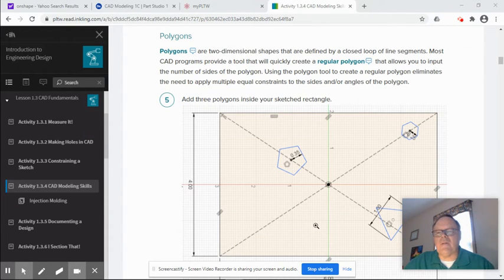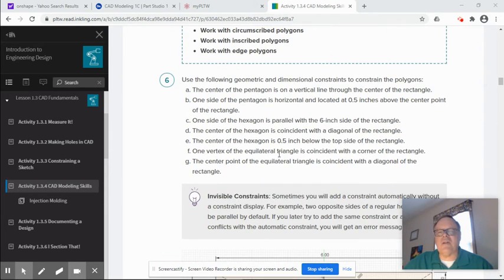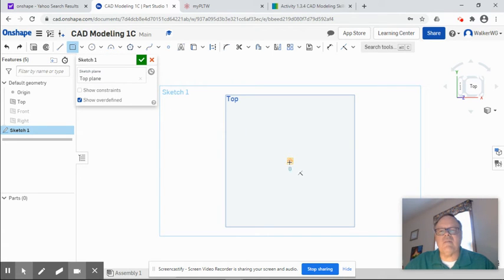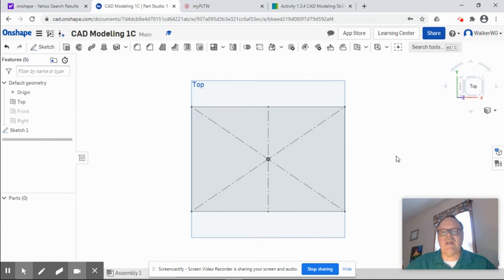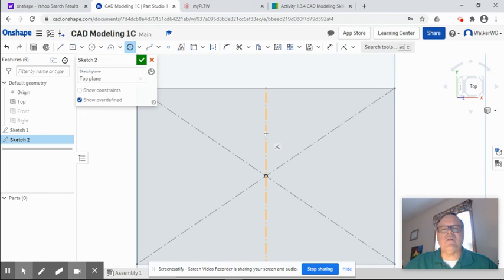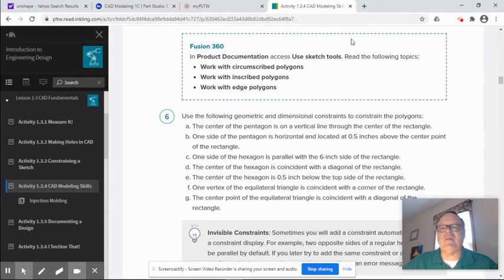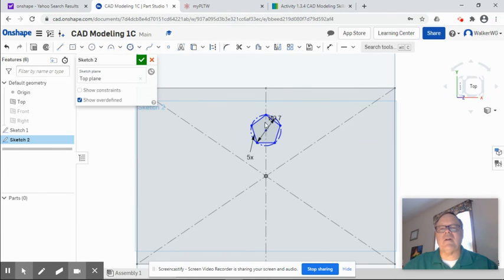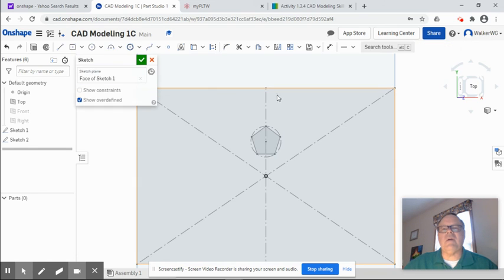CAD Modeling I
Using dimensional and geometric constraints in OnShape sketching.